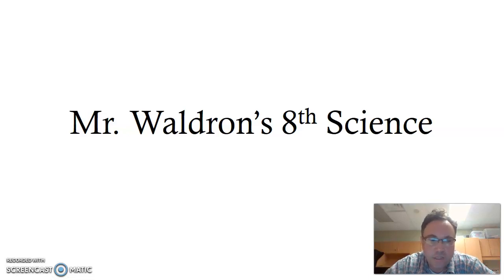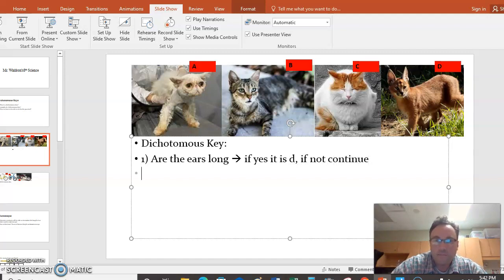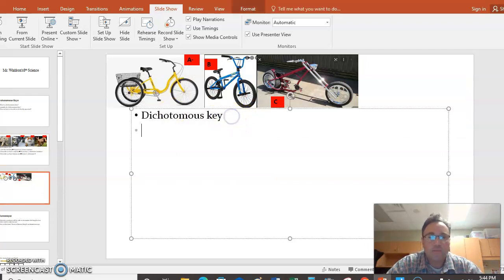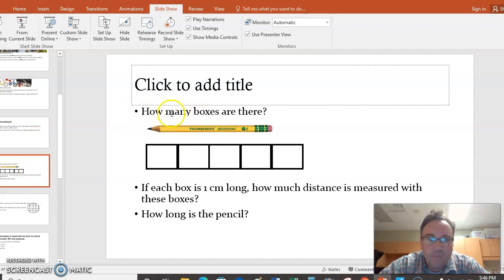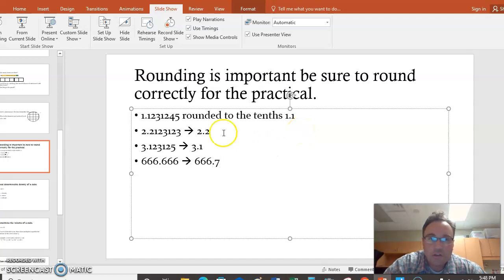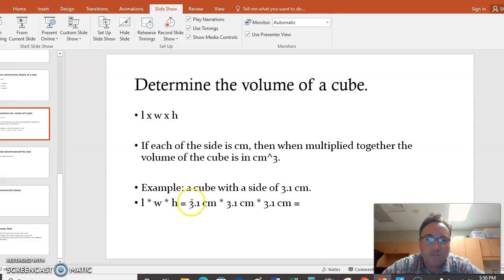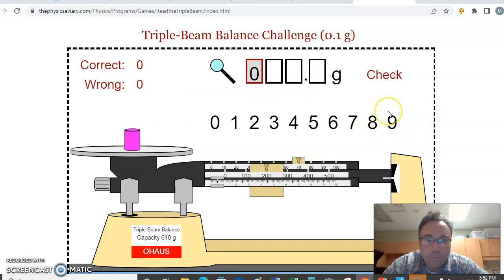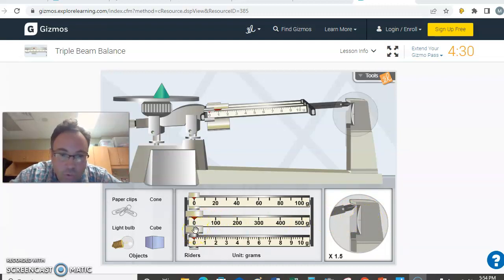Lab Practical Prep